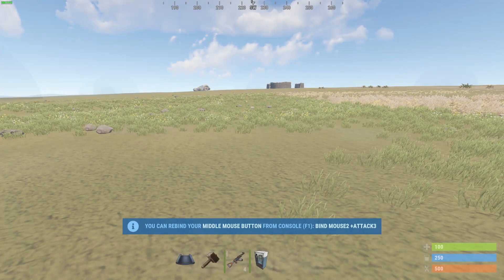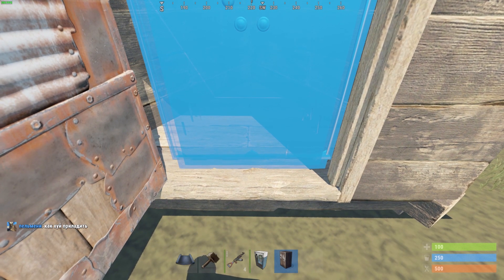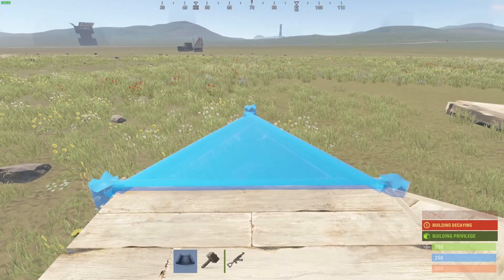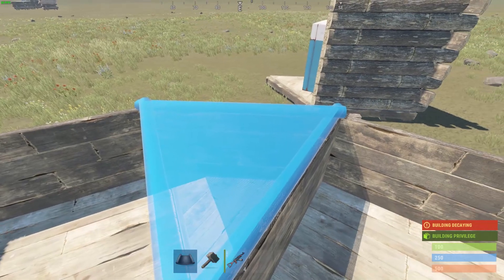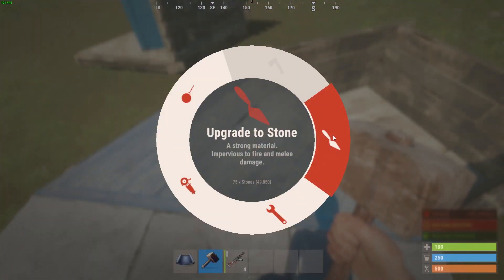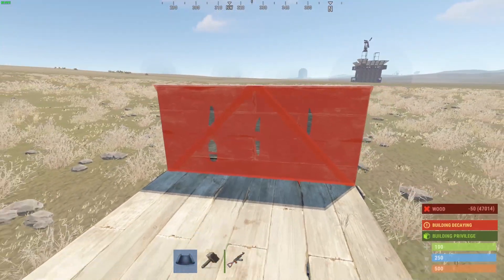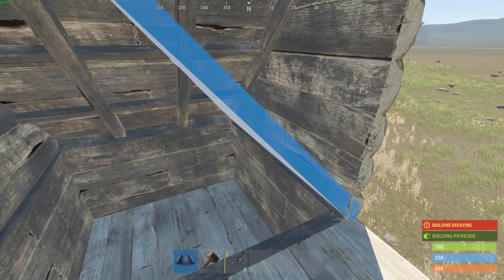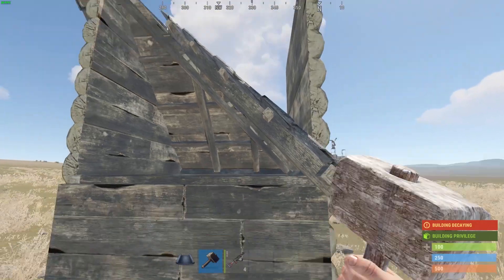3 Rust Exploits You May Not Know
In this video I am going to show you 3 Rust Game Exploits that you may not know.

Crypto.com to sign up for Crypto.com and we both get $25 USD